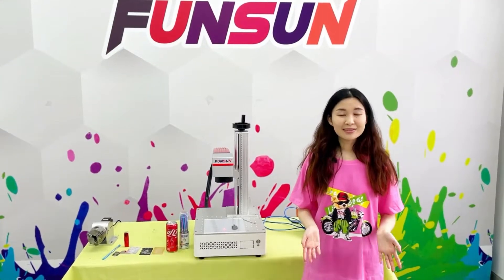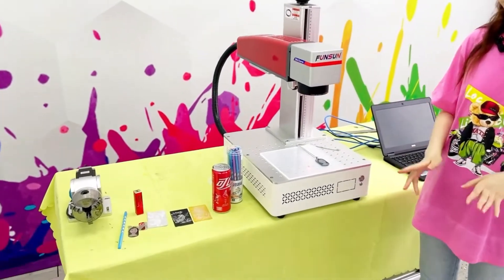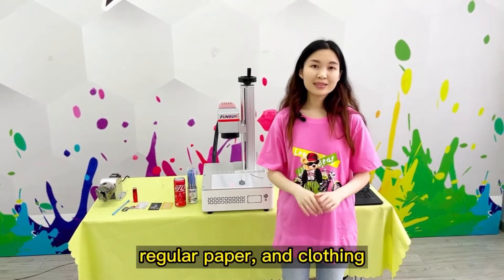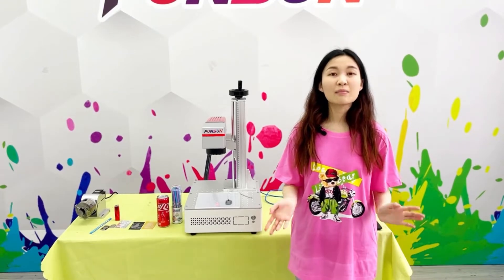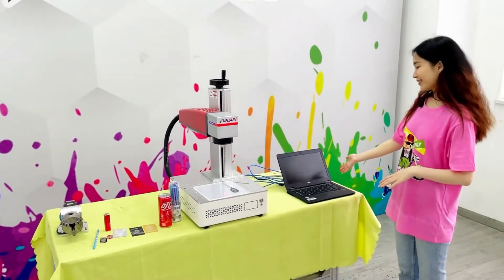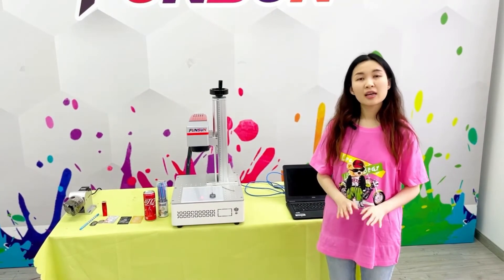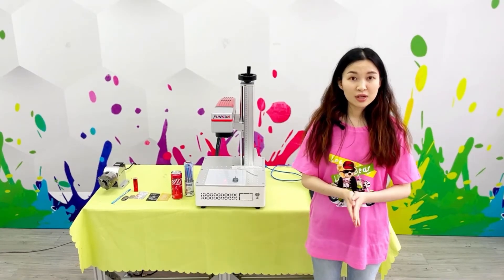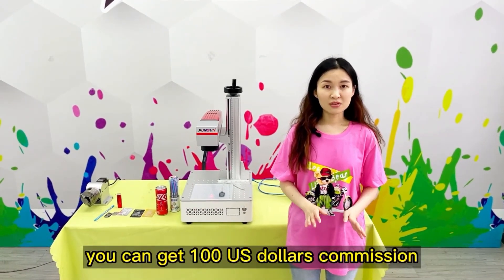Top 10 Q&A about Funsun Fiber laser marking machine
FUNSUN Fiber laser marking machine  :
2022 New Technology! it's the Best selling Fiber laser marking printer in China.

1.Can mark stationery, metal, leatherPens, lighters, power banks, cans...
2.No ink required, easy to operate
4:10,000$ profit/month,Good Print business
5: One year warranty,professional technical team
6: Focus on personalized custom printing equipment for 15 years
7: Customers from more than 100 countries
8: Special discounted price now
0:00-03.41 Top 10 Q&A about Funsun Fiber laser marking machine